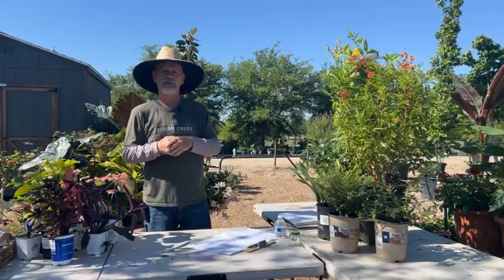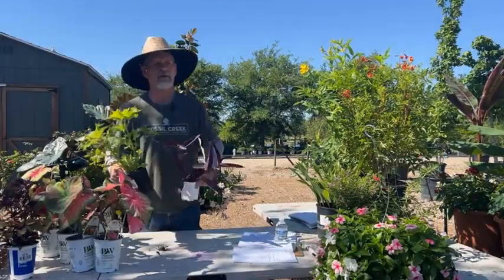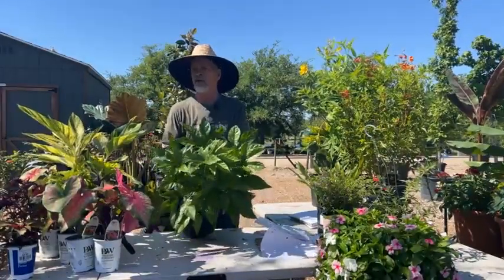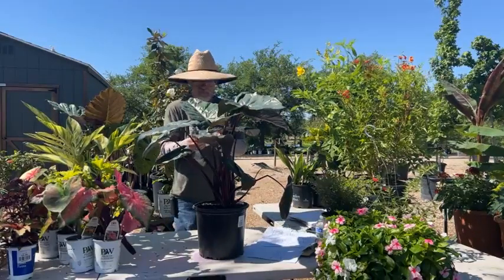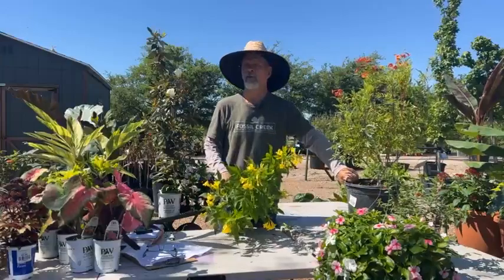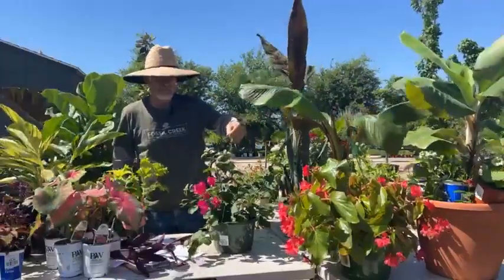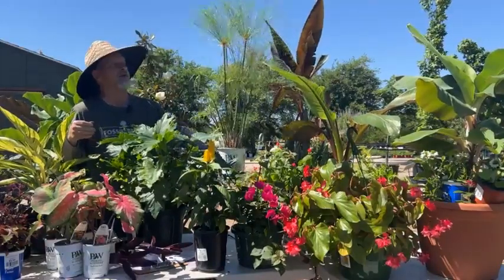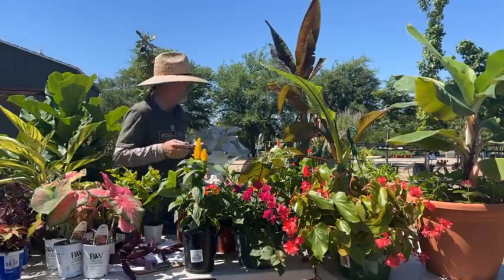Creating your very own backyard tropical oasis!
Whether you’re from somewhere Tropical and missing home or just absolutely love the Tropics and want to bring it to you, this class will teach you what all thrives here in north Texas to give you your very own Tropical Oasis! Join Max, our Master Gardener, as he gives you all the tips to creating the backyard you won’t want to leave.